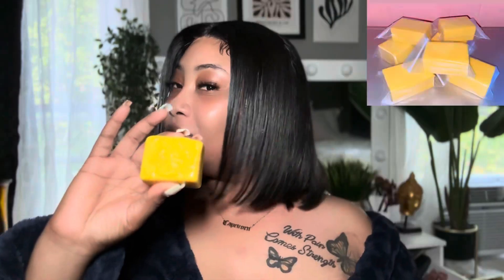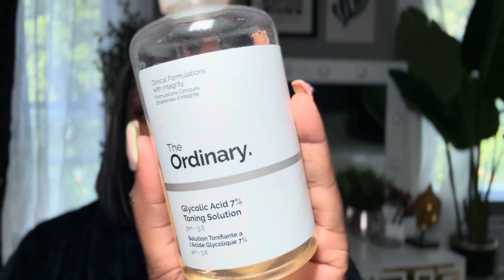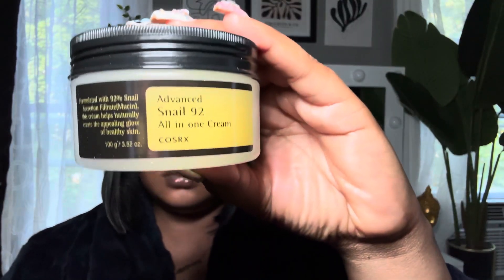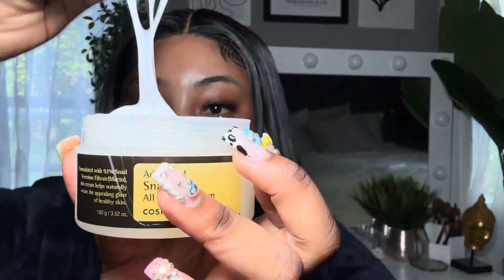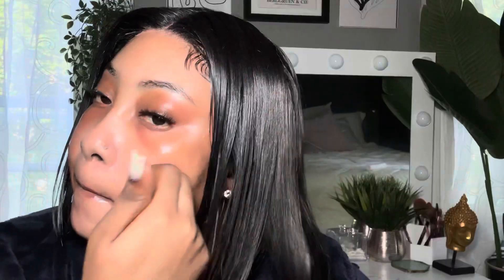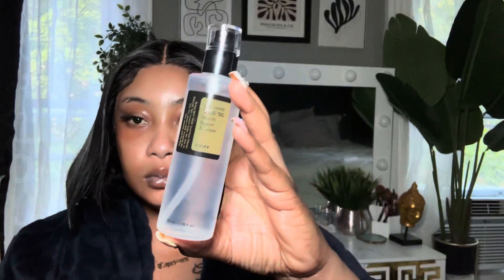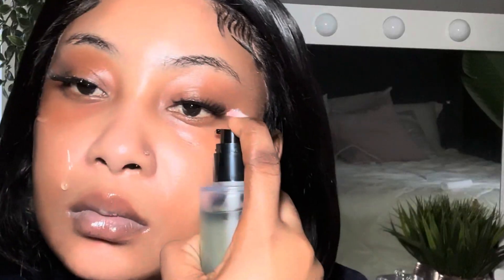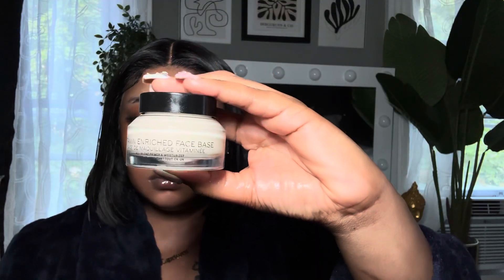KOREN SKINCARE ROUTINE | GLASS SKIN | PRODUCTS TO REMOVE DARK MARK